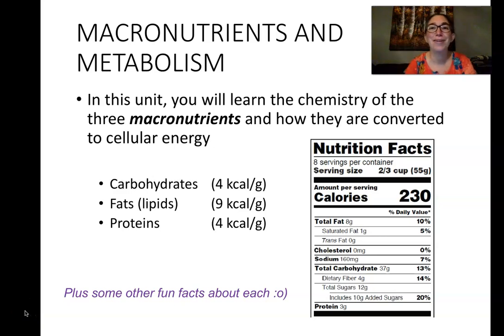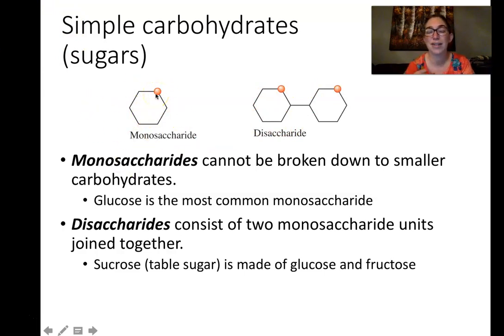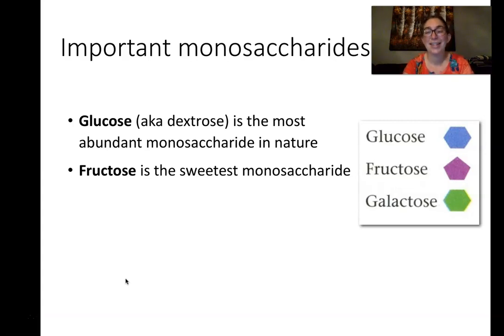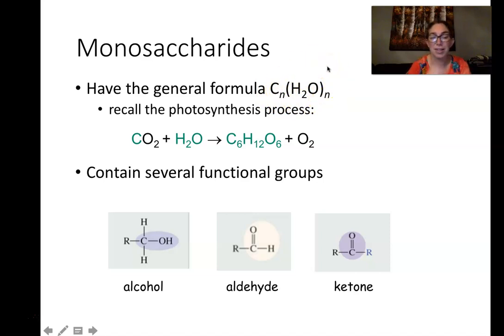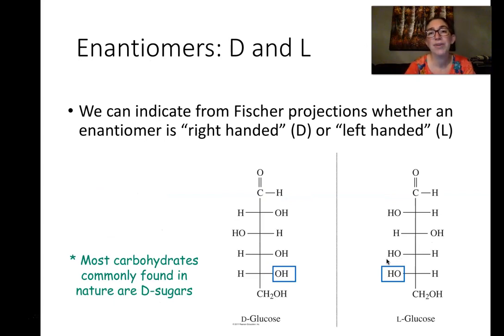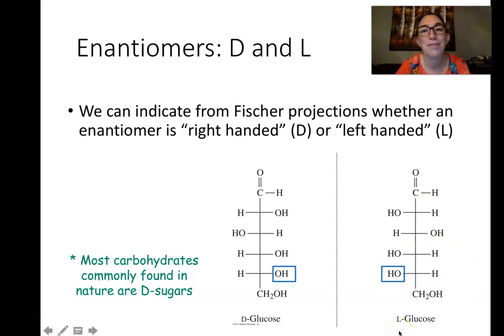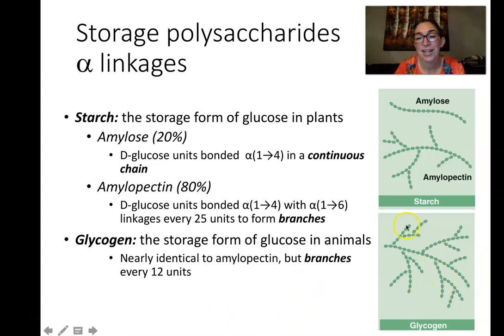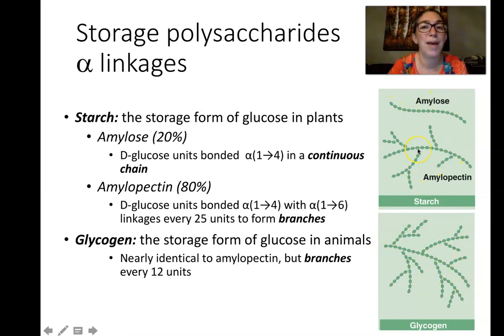CHE 100 Carbs lecture